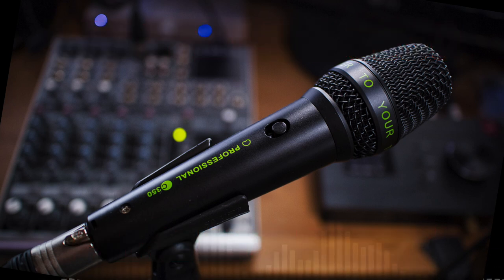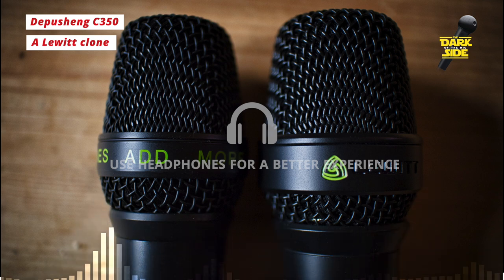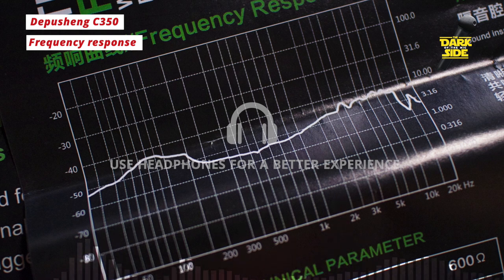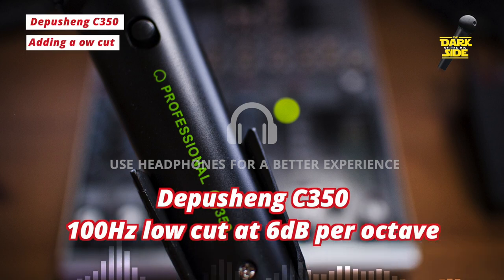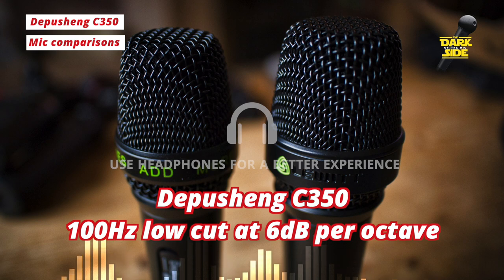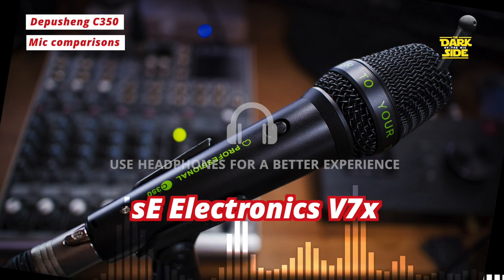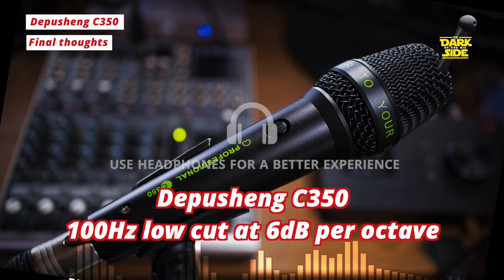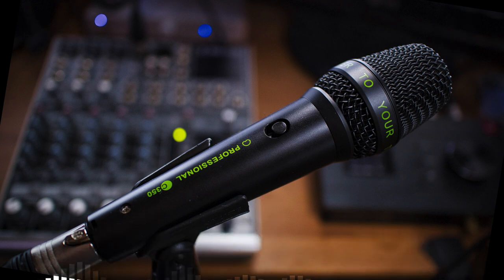Depusheng C350 £22 Lewitt Clone...an ethical dilemma!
A brief chat on the ethics of microphone production as we look at the Depusheng C350, a £22 cardioid dynamic microphone that is pretty much a Lewitt clone. Is it worth considering? Should you?

0:00 Introduction
0:29 A Lewitt clone
1:55 The capsule
2:41 Frequency response
3:45 Managing the proximity effect
4:12 Adding a low cut
4:42 Build quality
5:02 Off-axis rejection
5:24 Plosives
5:39 Mic comparisons
6:13 Behringer XM8500
6:49 sE V7x
7:22 Beyerdynamic M59
8:01 Final thoughts